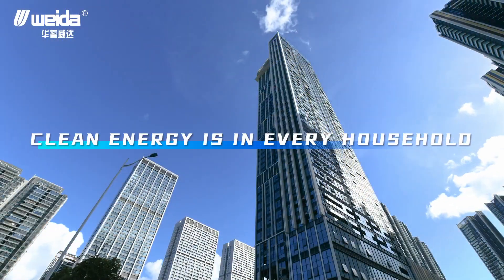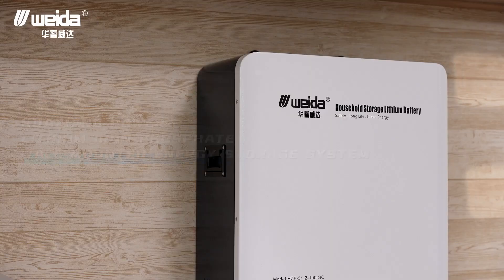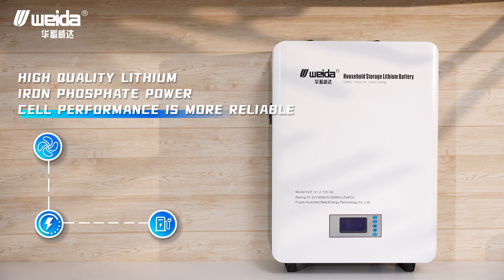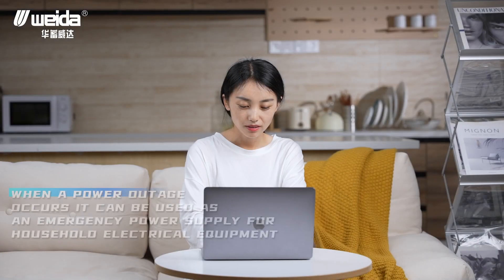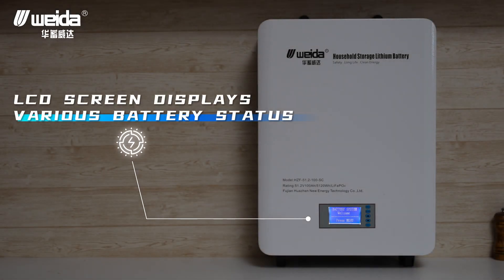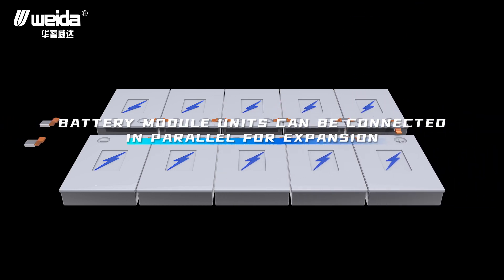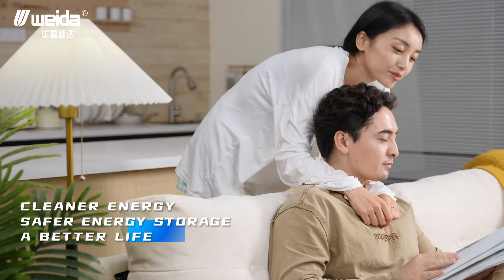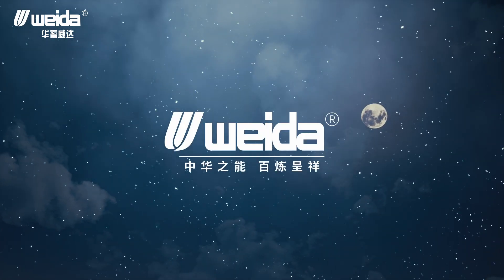wall mounted lithium battery powerwall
HZF -51.2-100-SC Home wall mounted energy storage battery/power backup/powerwall
HZF -51.2-100-S are batteries that can store energy, detect power outages, and power your home in the event of an outage. Unlike a generator, it requires no maintenance, consumes no fuel and makes no noise, keeping your home lights on. Paired with solar energy and charged by sunlight, it can power appliances for days on end. Ensures uninterrupted appliance operation.